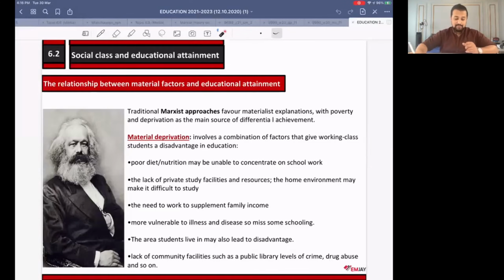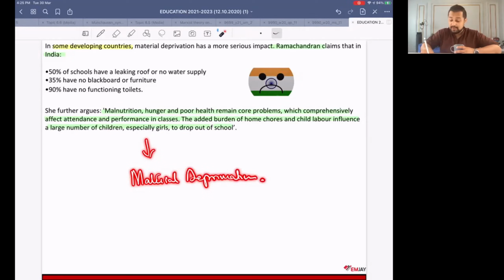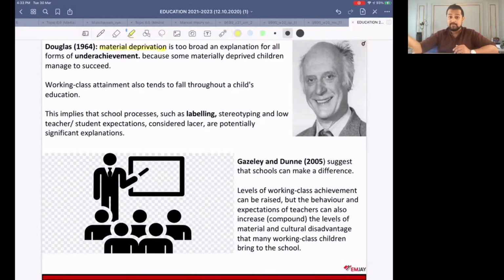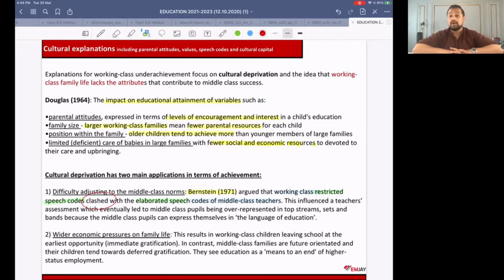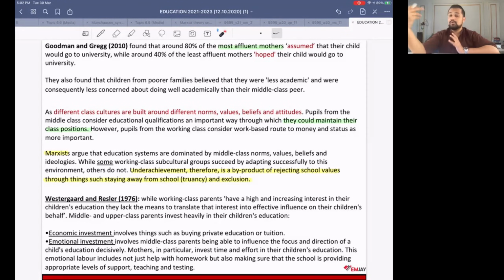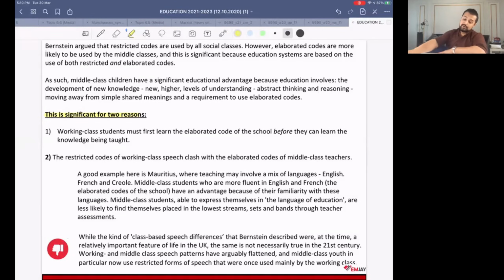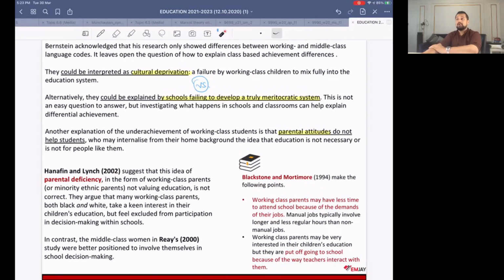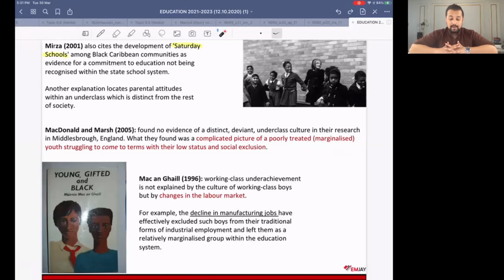6 2 Social class and educational attainment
Paper III - (Education)
A2 Sociology